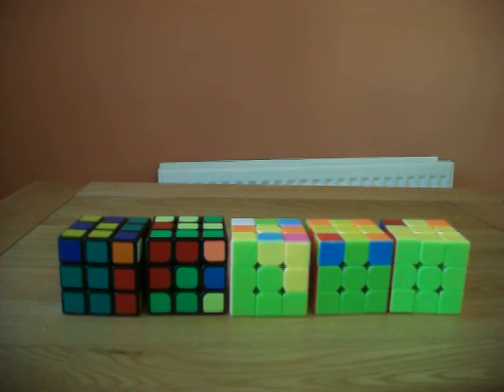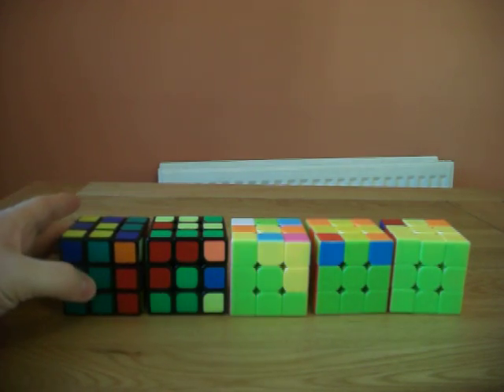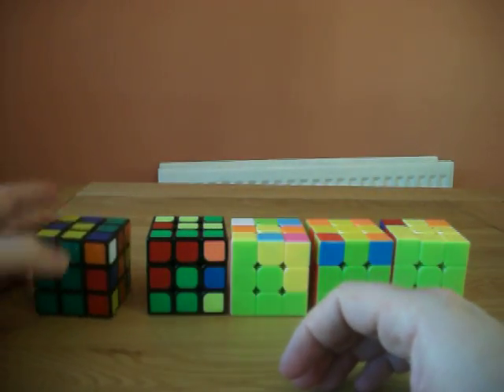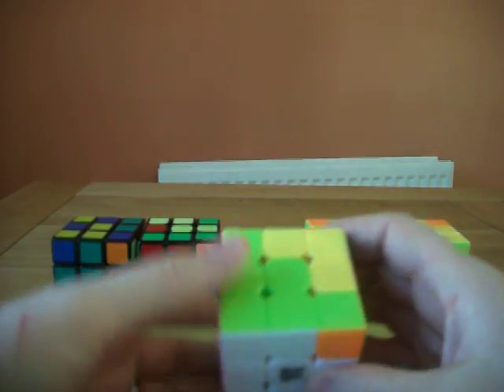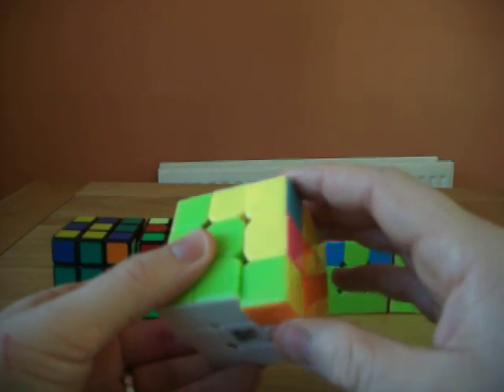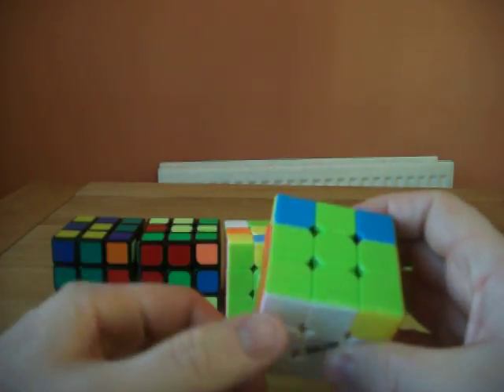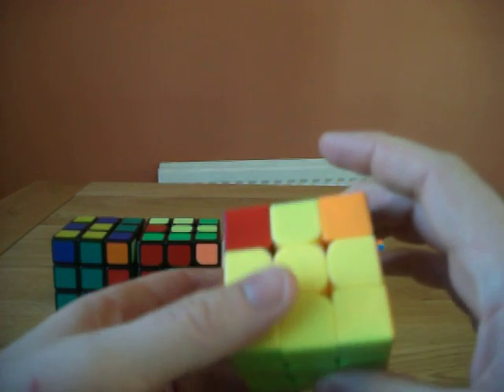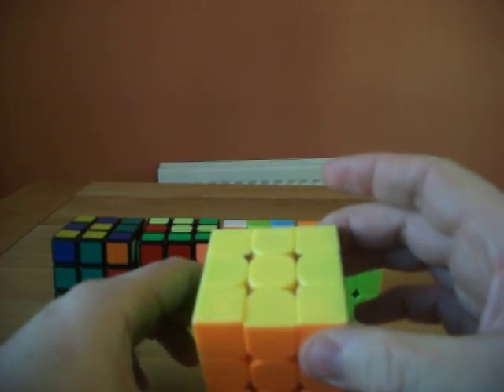Solve The Rubik's Cube With One Algorithm - The Steps